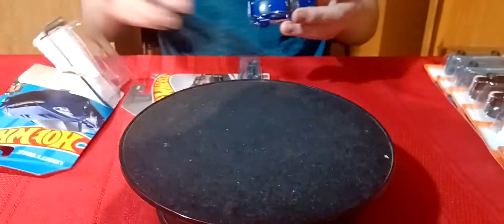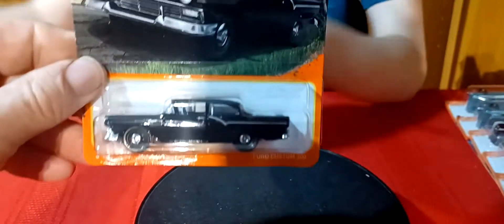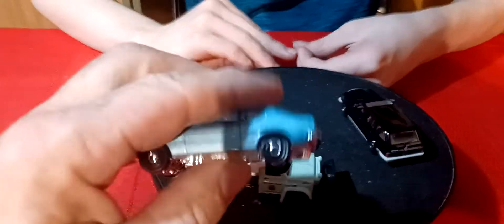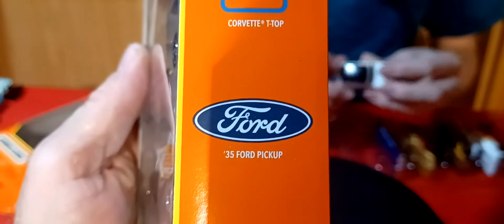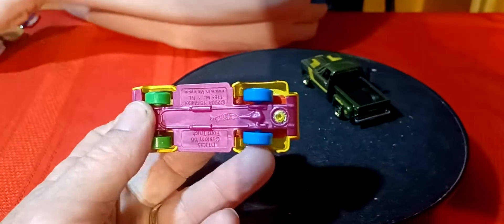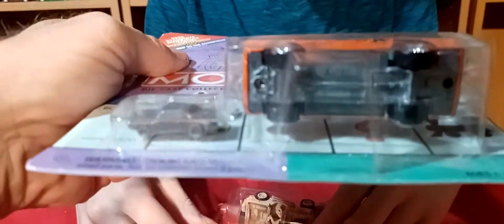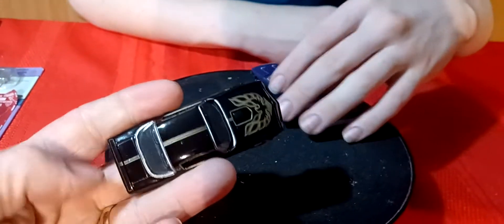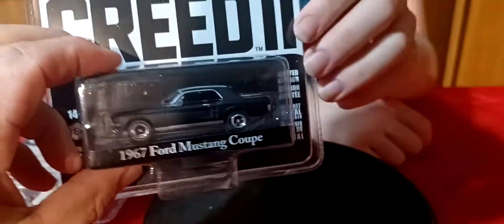Tommy Tuesday Weekend Haul Hotwheels Matchbox M2 Datsun